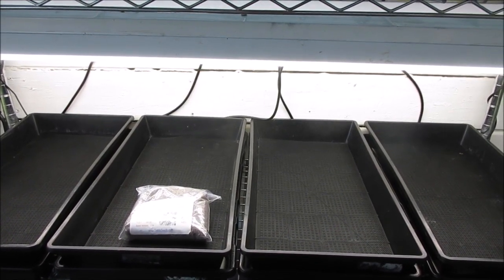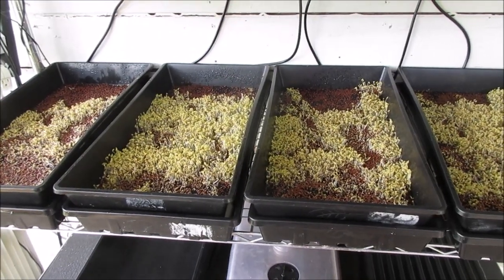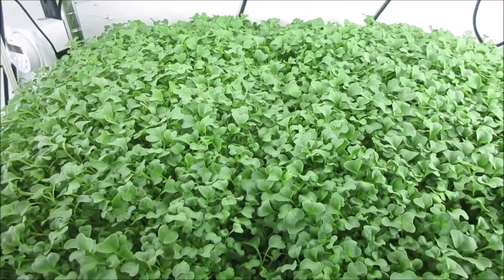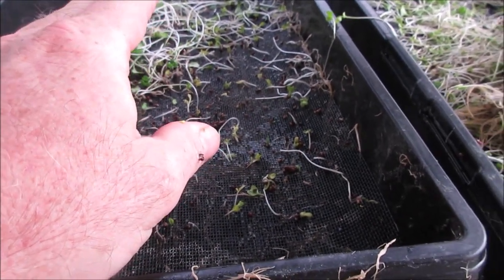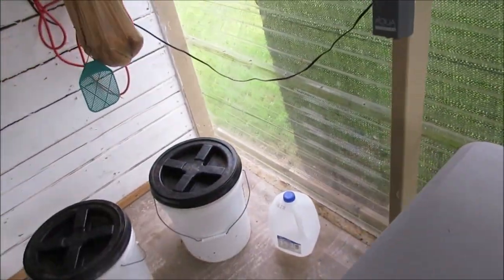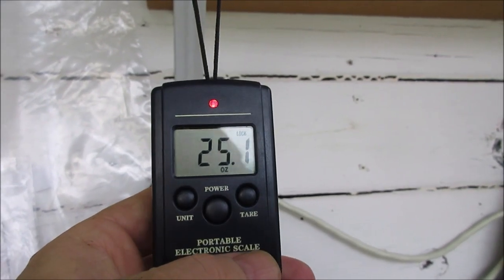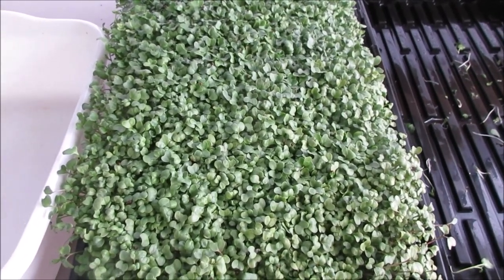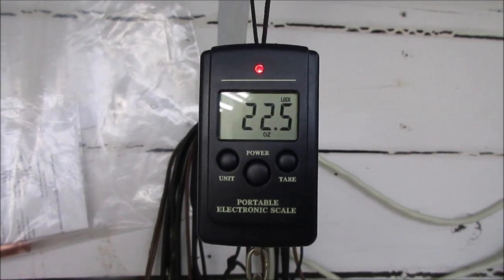Organic Vs Synthetic 4-Way Trial Using the IHG Method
In this video, I do a comparison of Masterblend (synthetic) fertilizer with two Organic mix formulas as well as a hybrid version.  This was a very interesting and fun grow!  Check out what came of it and let me know what you think.

My tomatoes are a new phenomenal agricultural breakthough that allows tomato to grow just about anywhere.  A mutation appeared in a cross I made while breeding tomatoes for heat tolerance.  It should be a game-changer if I can partner and get the genetics protected and begin production en mass.   It's much slower doing it all on my own.

MY BOOKS ON MICROGREENS & LETTUCE.  If you want to know how to grow microgreens like I do, I wrote a book on it, "Microgreens - Intense Hydroponic Grows" (2nd Edition Available in standard paperback, large-print color, and Kindle).  Also available is "Lettuce - Easy Hydroponic Grows."

PERSONAL USE KITS, FOOD-GRADE SCREENS, & ANTIFUNGAL